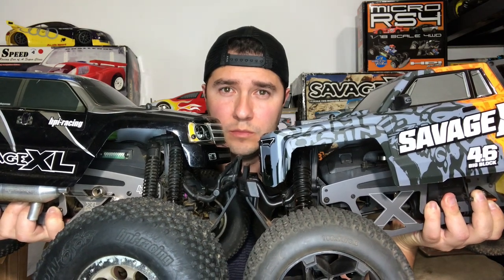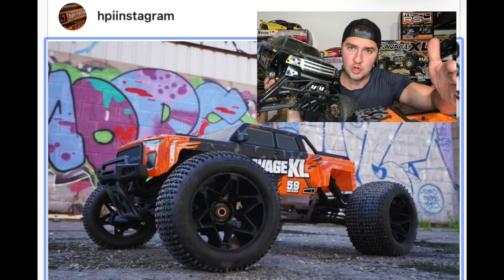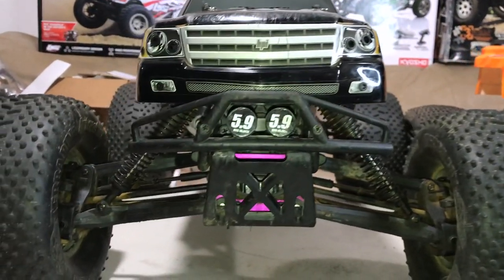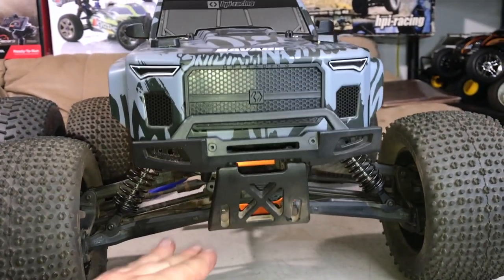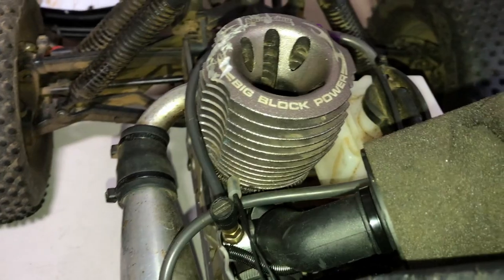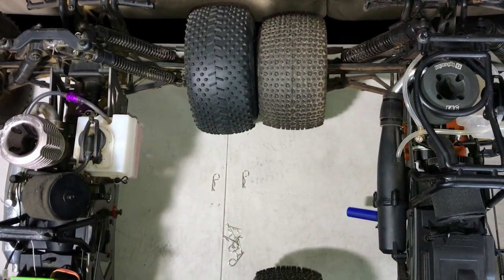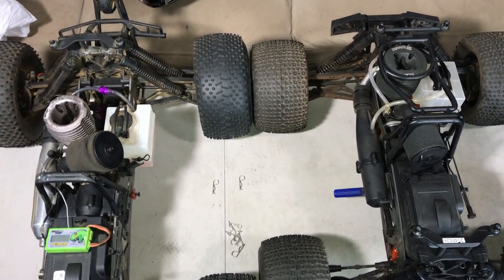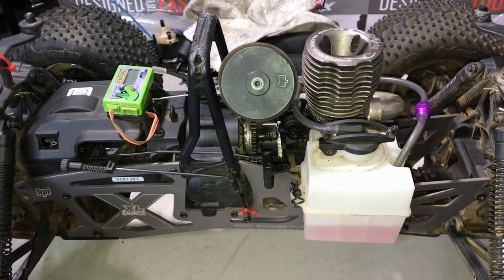New HPI Savage XL 5.9 Announced - Current X4.6 Vs The XL - How Much Will it Cost?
The incredible HPI Savage XL is Back and it's a 3 speed BEAST - Review Vs Old Model.

🔥Glow Driver I use
💥Silicone High Temp Hose for Exhaust Couplers
🔥Servos I use
🔥Flysky GT5 (6 Channel) radio I use
🔥Dynamite .28 Engine With Pullstart
🔥Dynamite .19 for Traxxas Vehicles
🔥Dynamite BIG RED .28 (Most Powerful)